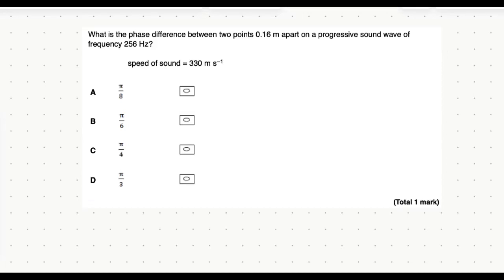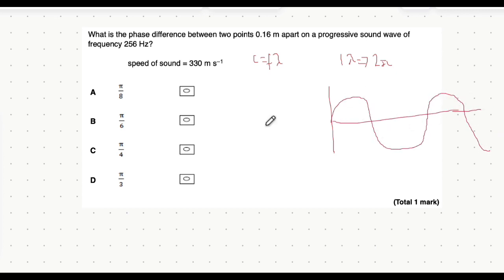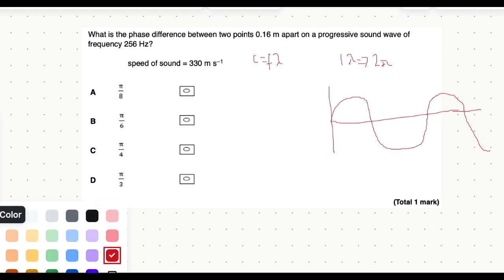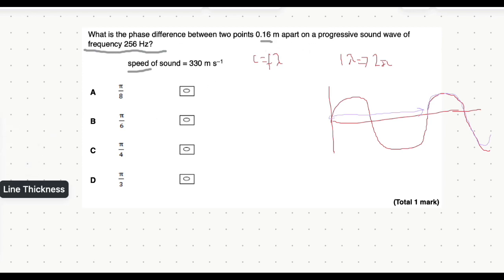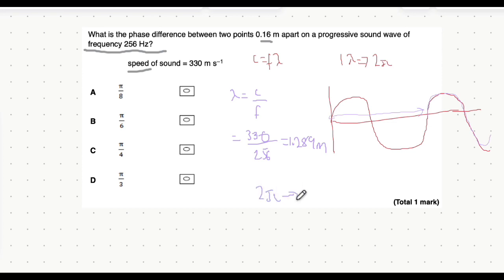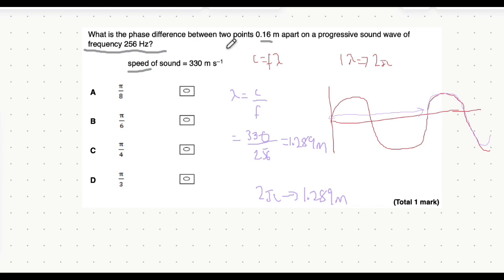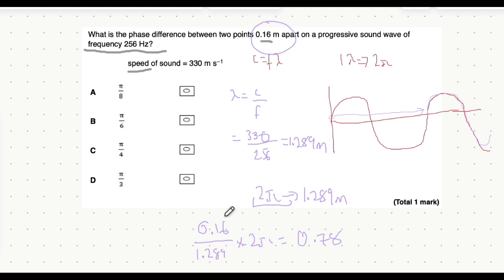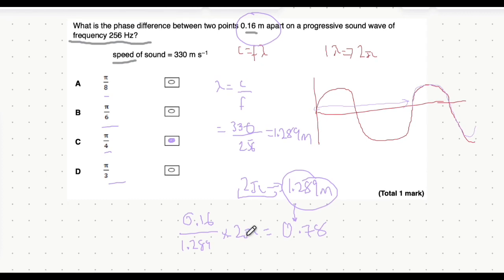Phase and Path Difference- A Level Physics